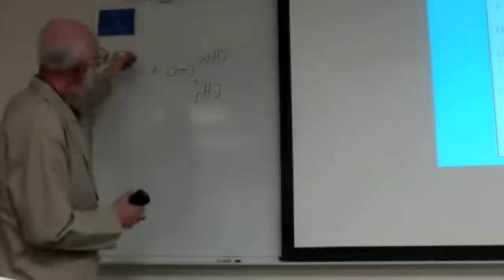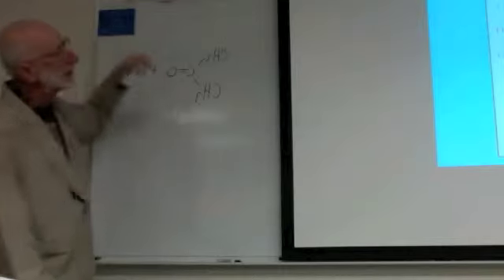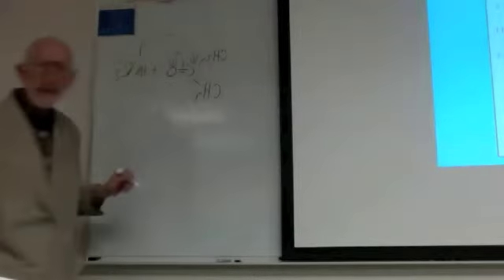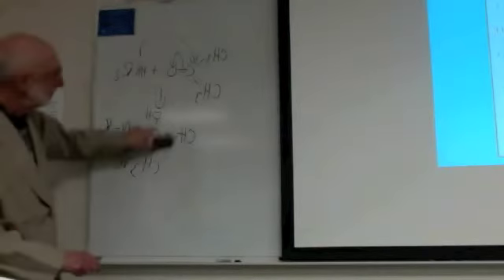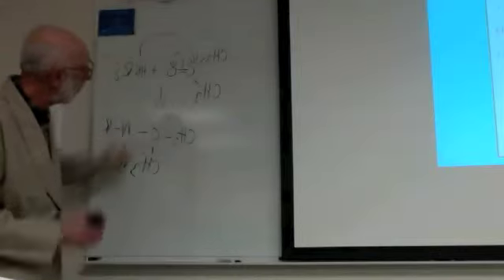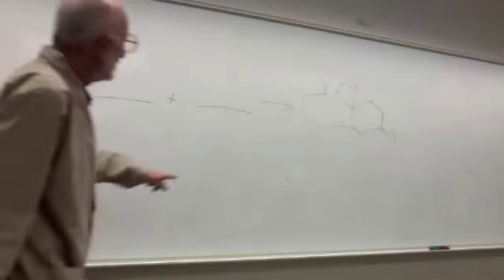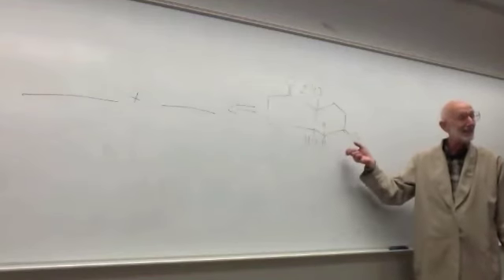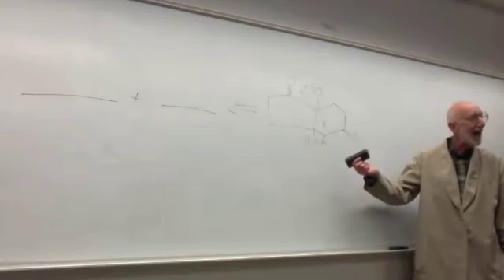OChem II 1 of 2 not in order